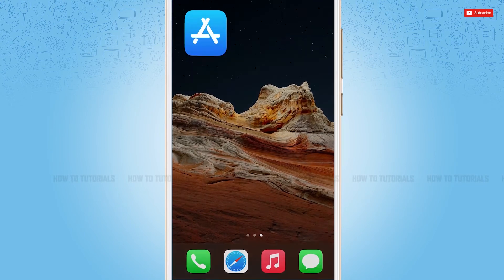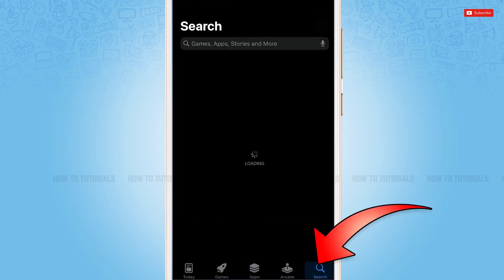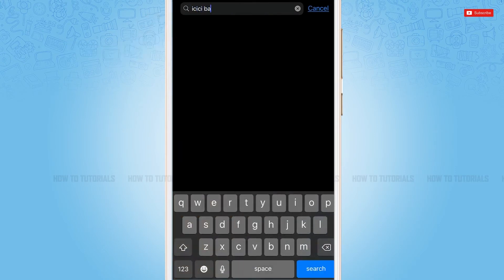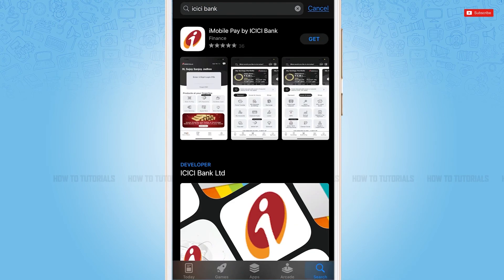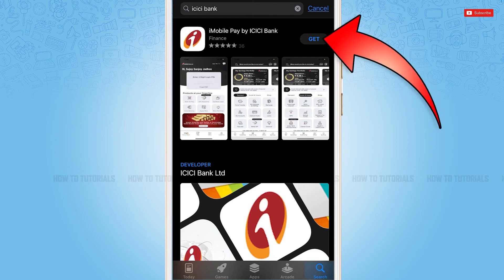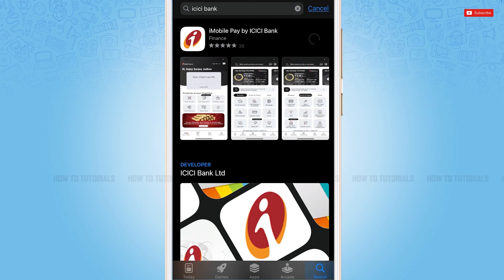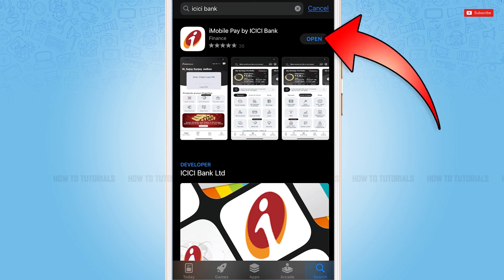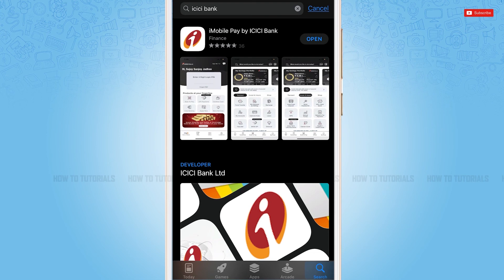How To Download & Install ICICI Bank Mobile Banking App on iPhone 2022 - iMobile Pay by ICICI Bank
"How To Download & Install ICICI Bank Mobile Banking App on iPhone 2022 - iMobile Pay by ICICI Bank" - A Video Guide by How To Tutorials.

ICICI Bank is aleading private sector bank in India, that offers Netbanking services & Personal banking services like Accounts & Deposits, Cards, Loans.
Watch this video till the end to let know on how you can download and install ICICI Mobile Banking App on iPhone in a easy steps.